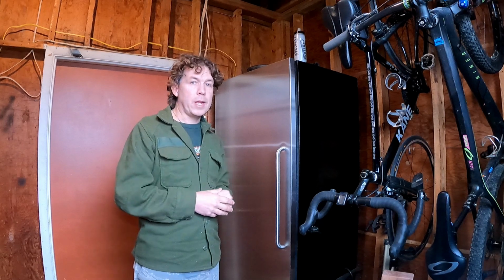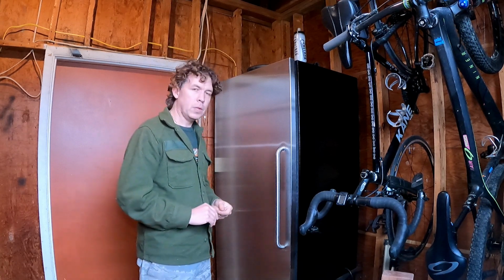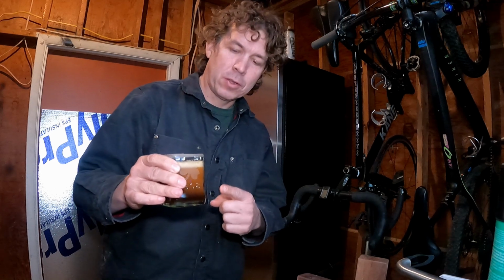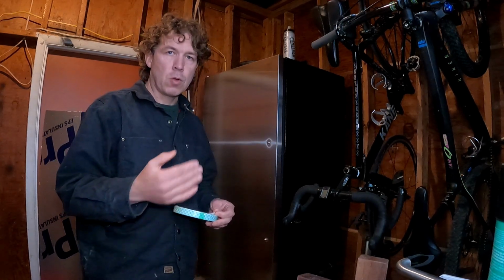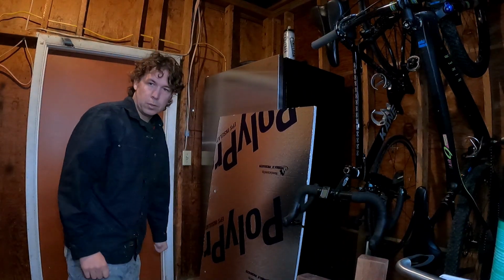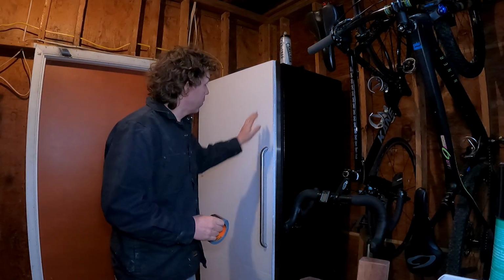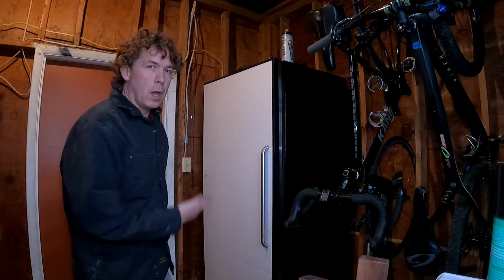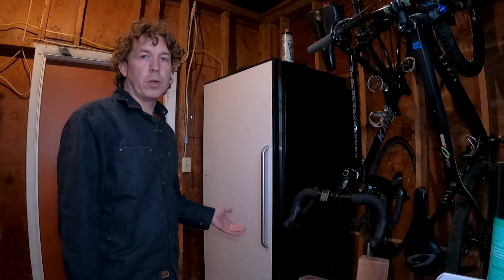How to insulate a Freezer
One of my earliest videos was insulating a small refrigerator. Here is a bit of a repeat on a larger freezer.

Double sided tape
good duct tape